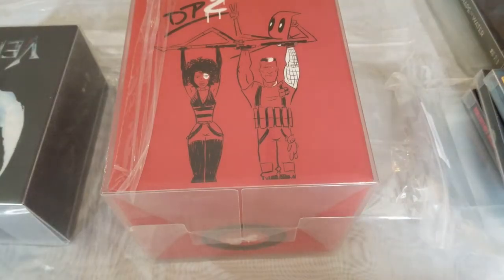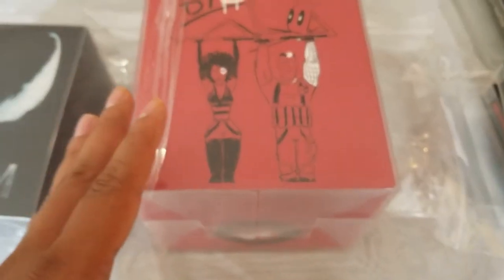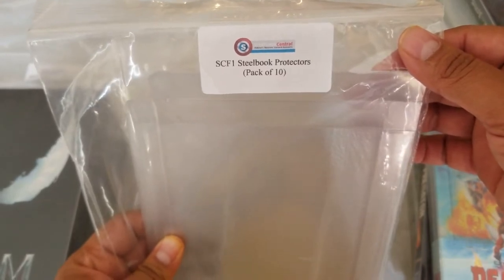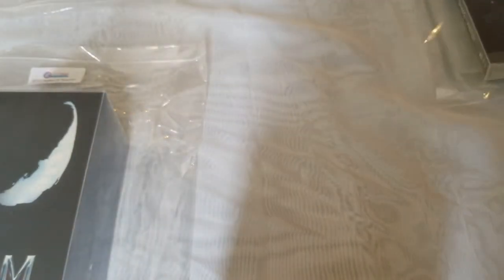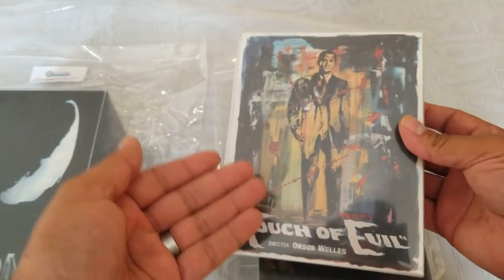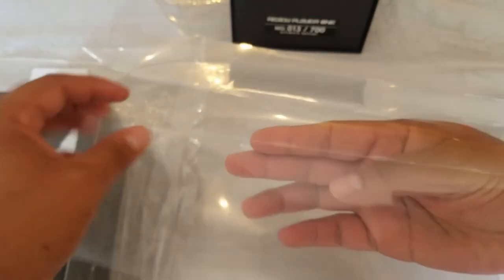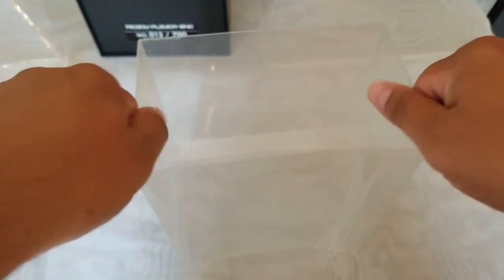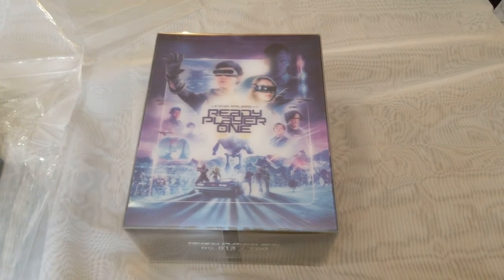How to protect your steelbooks with Steelbook Central Protectors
Hello all,
Today we are looking at how to properly protet your steelbooks and what I will start using now. SteelBook Central was kind enough to send me some samples to review. They did not pay for this video or anything of that sort, These protectors are well made and will do the job.

Bestbuy Exclusives: